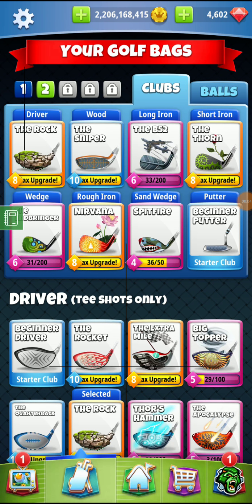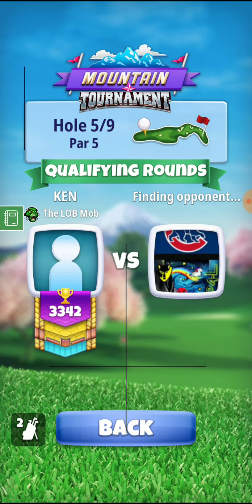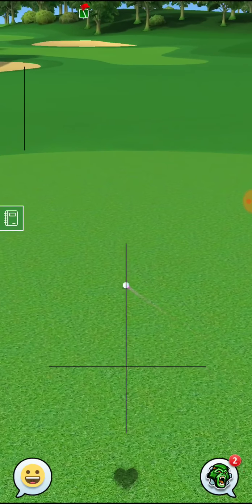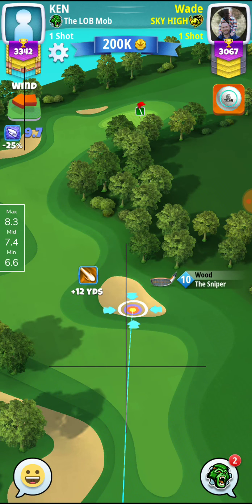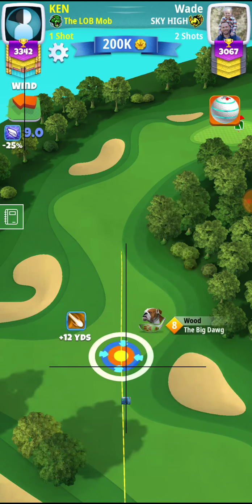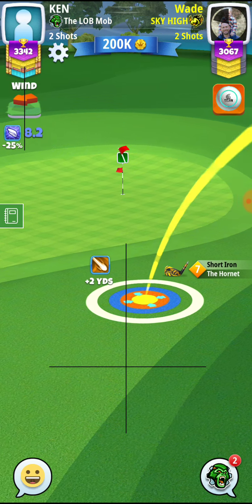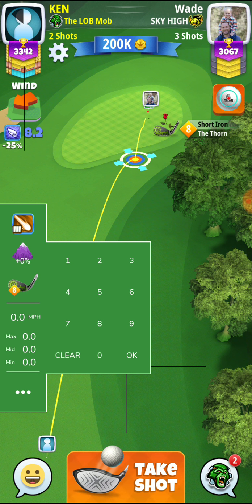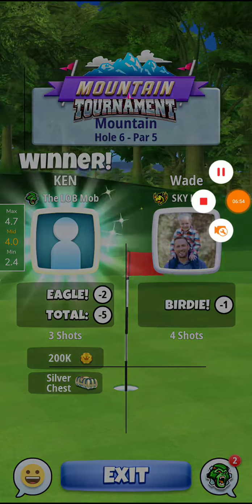Golf clash mountain tournament hole 5 expert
Golf clash tournament